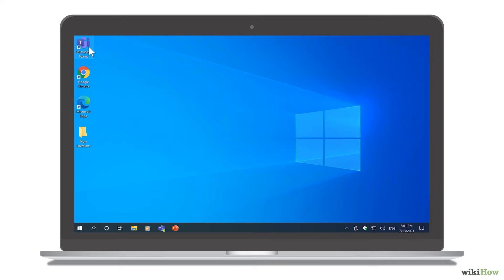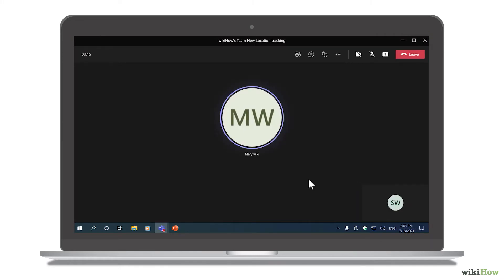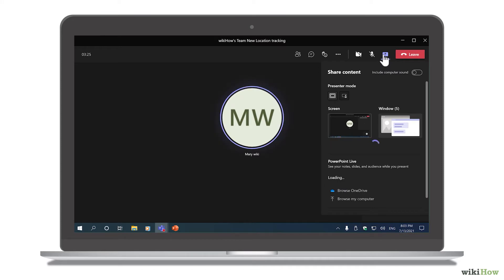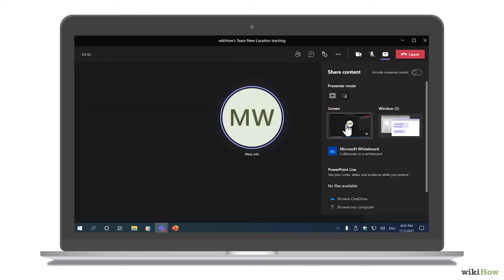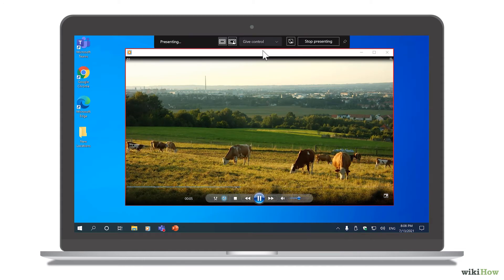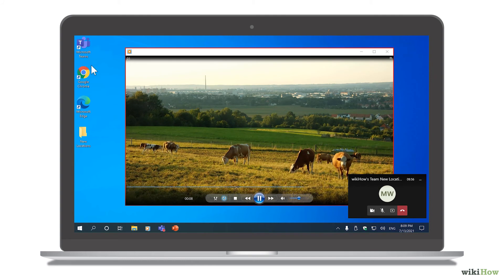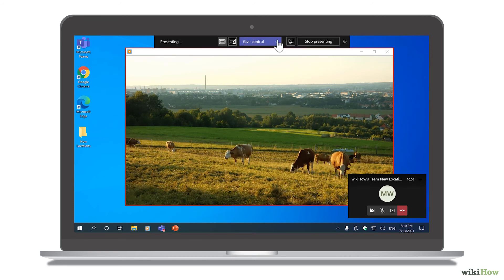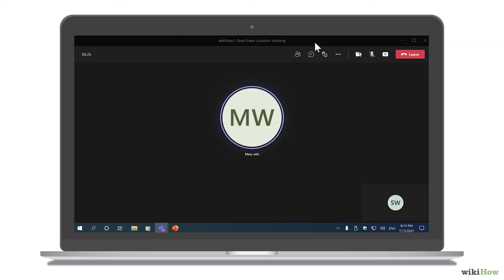How to Share Your Screen in Teams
Learn how to share your screen in teams with this guide from wikiHow